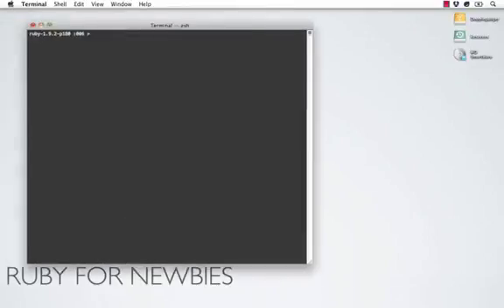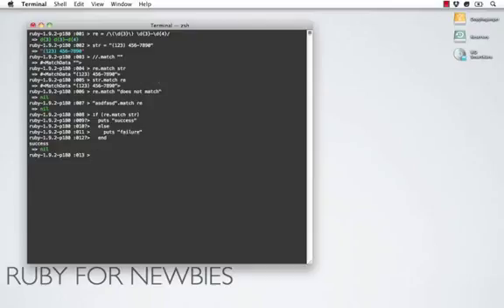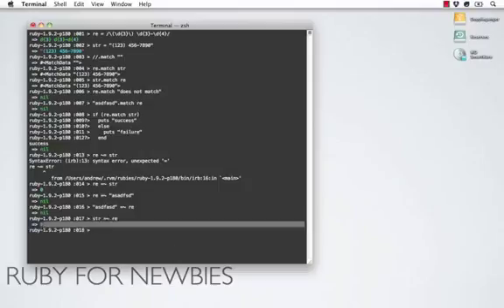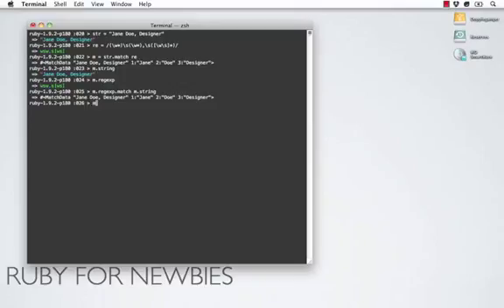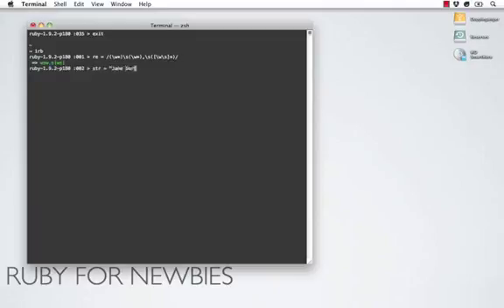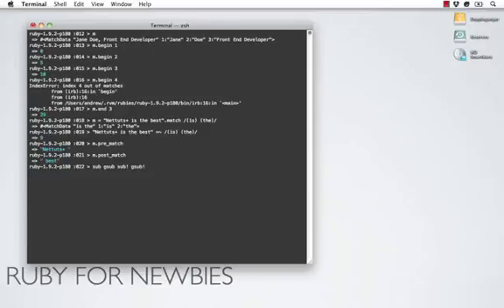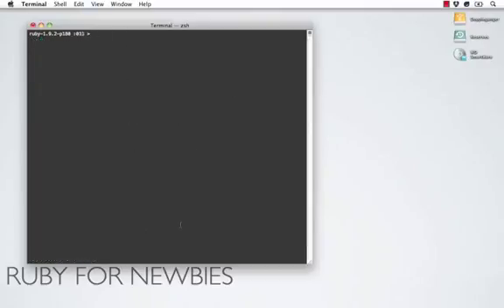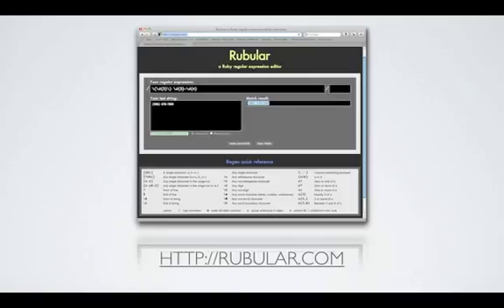Ruby for Newbies Regular Expression